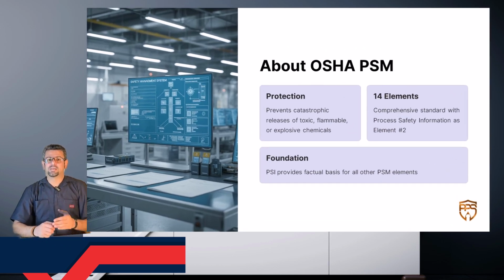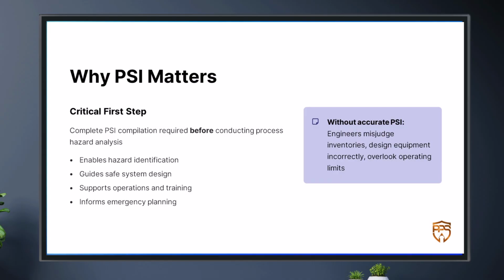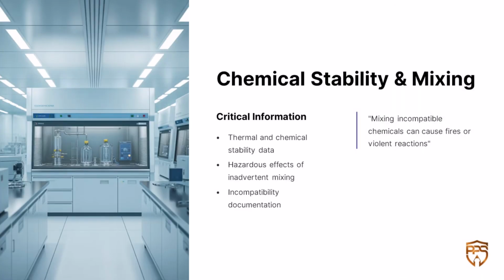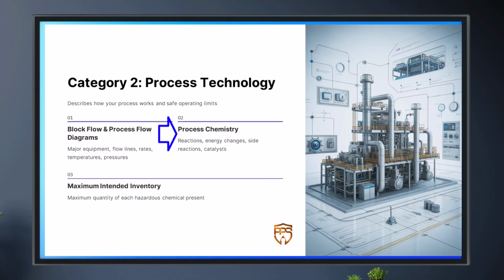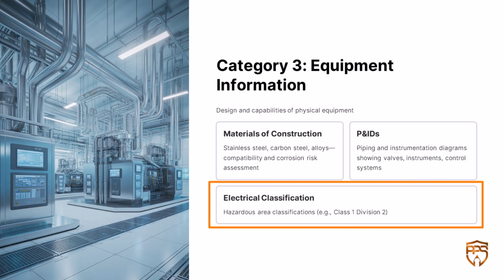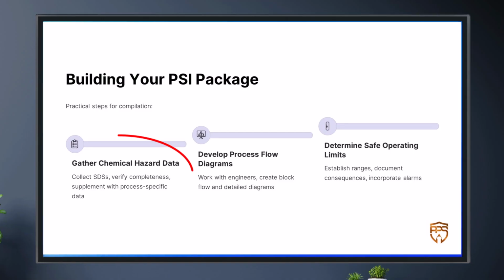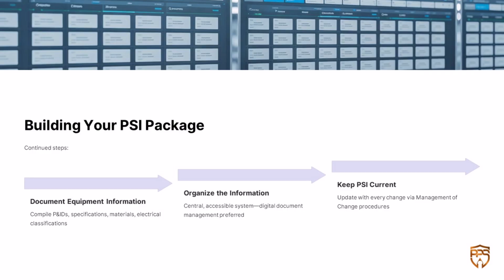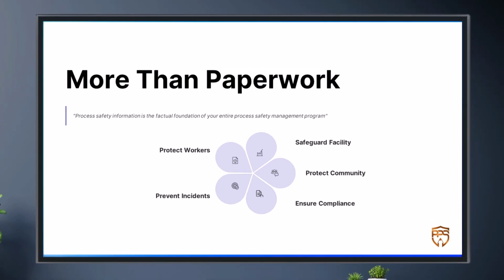Understanding Process Safety Information in OSHA PSM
Welcome to another Process Safety Management (PSM) training session!
In this video, we dive deep into OSHA’s PSM Element 2 – Process Safety Information (PSI) — one of the most critical elements for preventing catastrophic incidents in oil, gas, and chemical facilities.

You’ll learn:
*  What PSI includes — chemicals, process technology, and equipment information
*  Why complete and accurate PSI is essential before conducting a PHA
*  How to compile and maintain PSI for safe design, operations, and emergency response

Whether you’re a process safety engineer, HSE officer, or refinery operator, this video will help you understand how PSI forms the backbone of your entire PSM program.

💬 Drop your questions in the comments — I’d love to hear your thoughts!